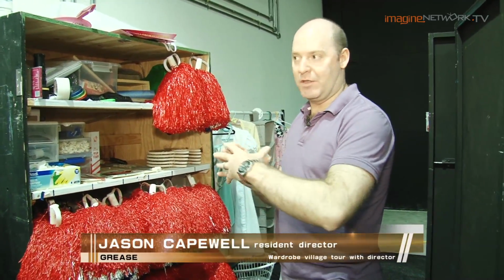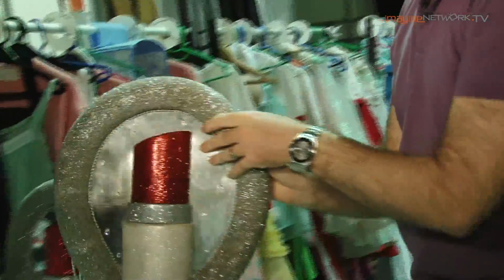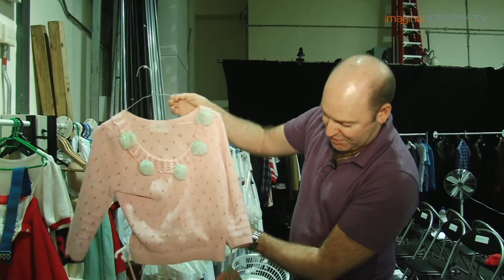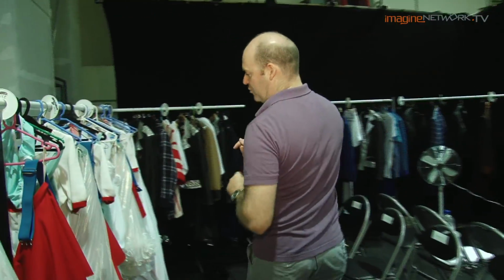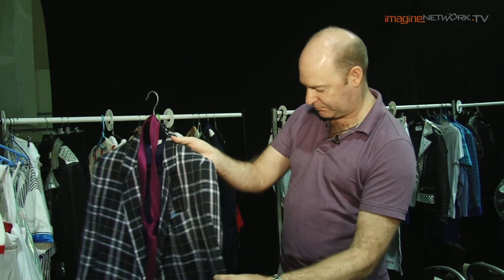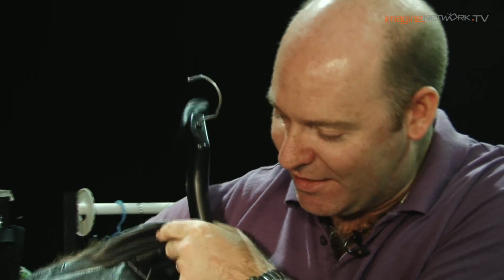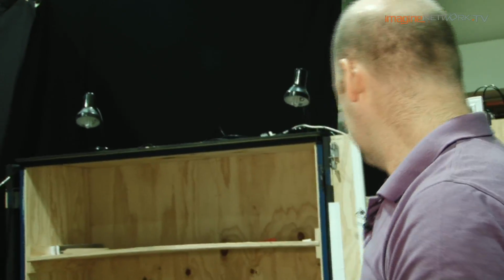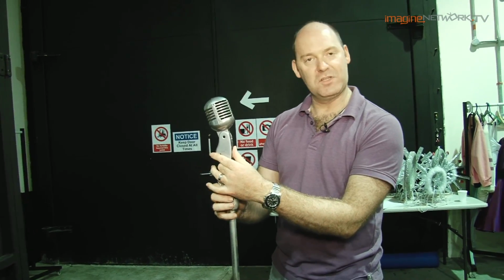Grease (The Musical) - Backstage Tour of the Wardrobe Village with Director Jason Capewell